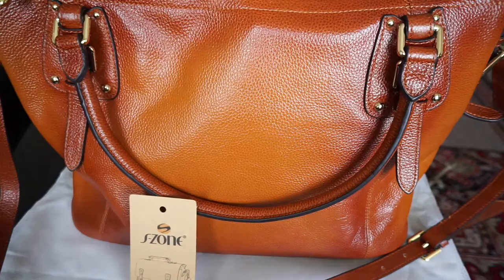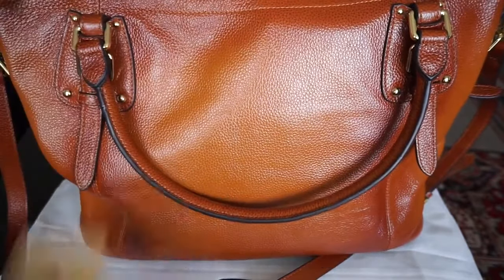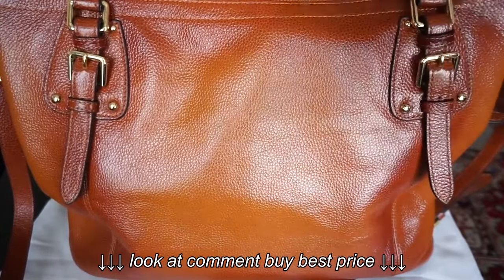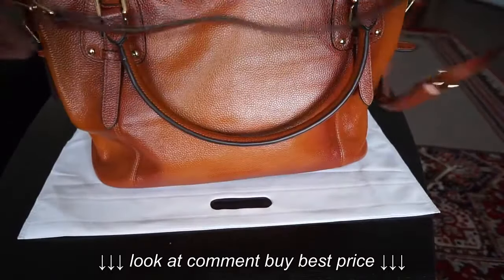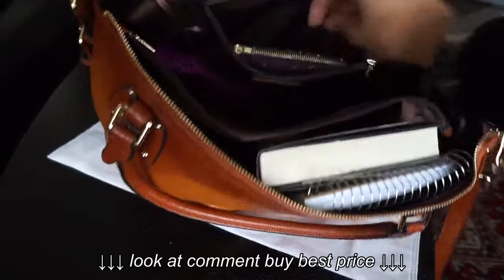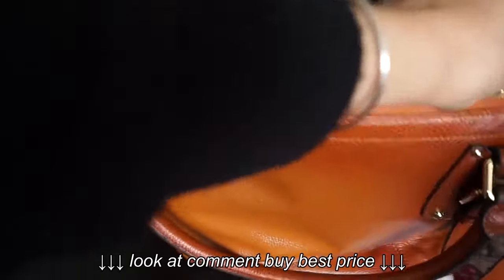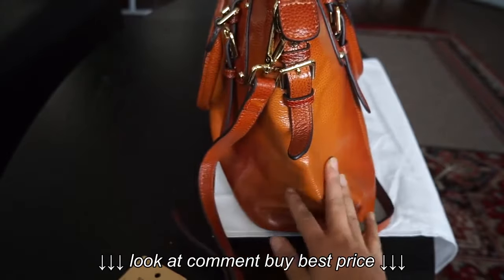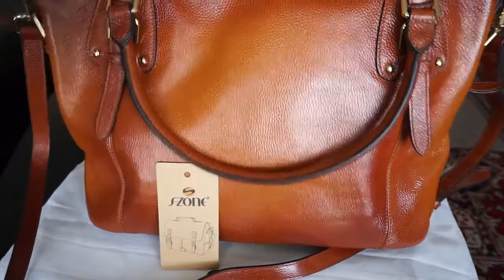S ZONE Genuine Leather Tote Shoulder Bag Review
S ZONE Genuine Leather Tote Shoulder Bag Review, S ZONE Genuine Leather Tote Shoulder Bag Review